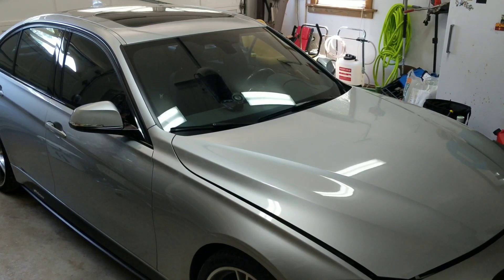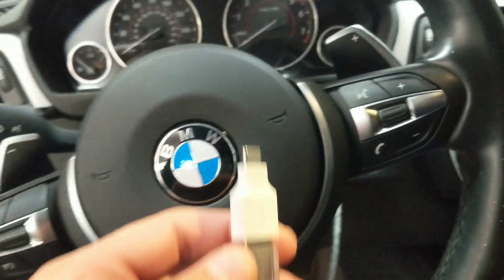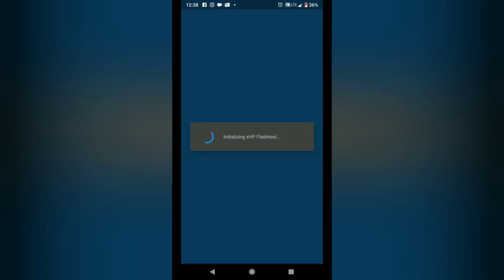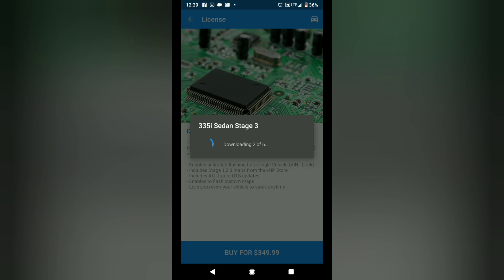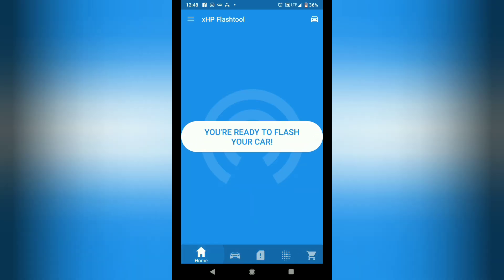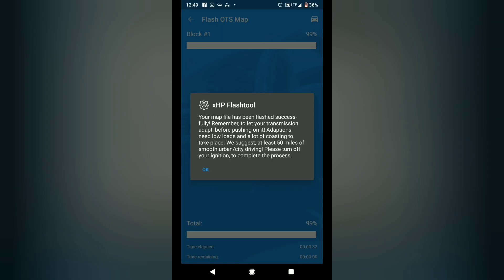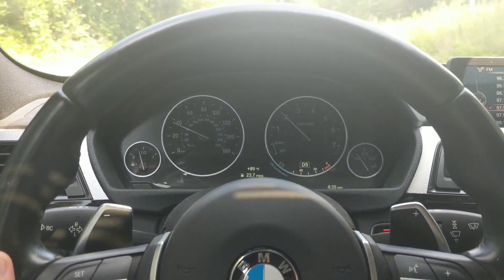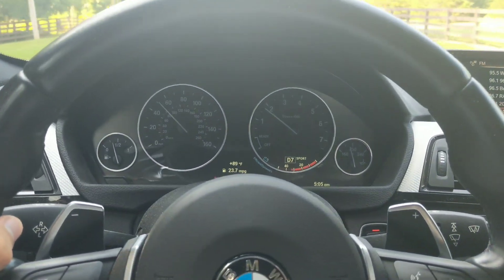How to xHP Transmission Tune Flash a BMW F30 N55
How to use xHP Flash via Android device on a BMW F30. This video features the app being use on my 500+ whp 335i. I teach you exactly how to set up and flash xHP on your EWG N55. This process makes your transmission shift much faster. Enjoy!

NOCO Battery Charger:

USB C to USB

Gloss Black Double Spoke F30 Kidney Grille